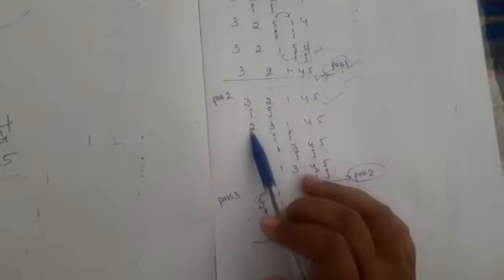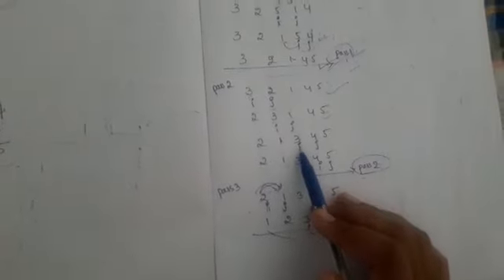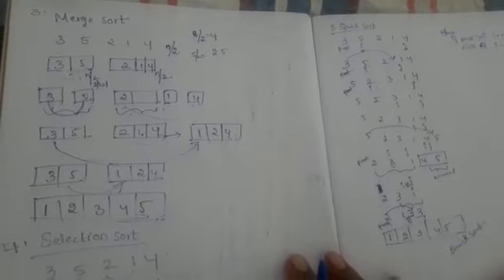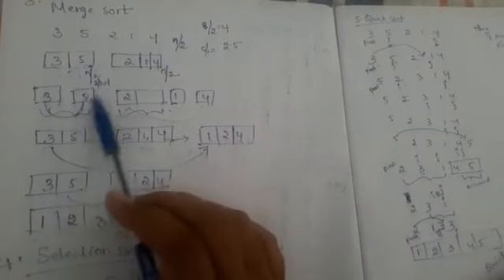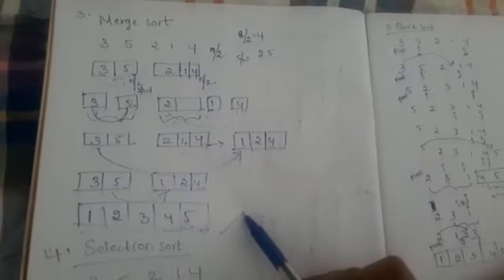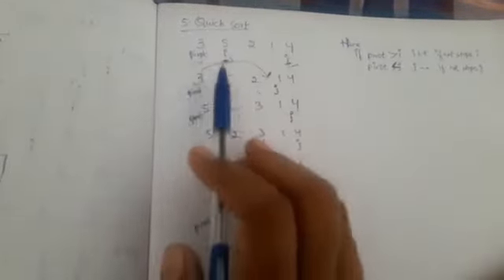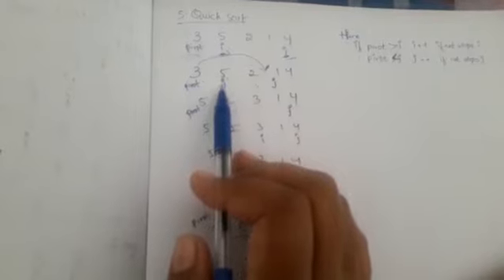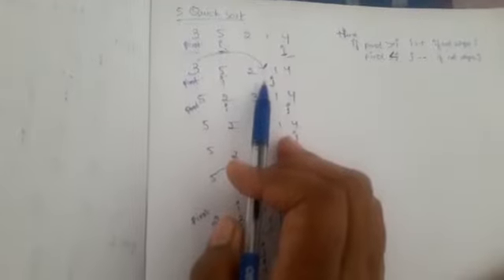Learn Different Sorting Techniques in simple way || Insertion, Merge, Selection, Bubble, Quick Sorts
In this, we are providing different Courses and Tutorials like Android, C Programming, Core Java, Python, HTML CSS, Bootstrap and other Courses and Tutorials available.

In this also available Latest Technologies & what Programming Languages are presently used in Software Field and What also have Programming languages video session also

⭐ Download Source-Code / Project -